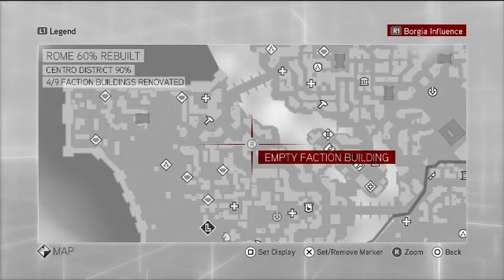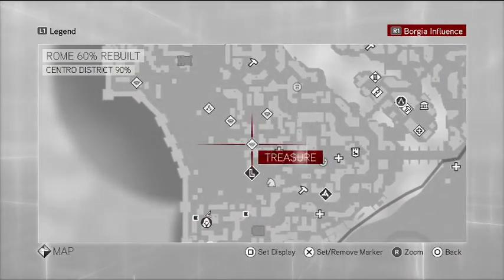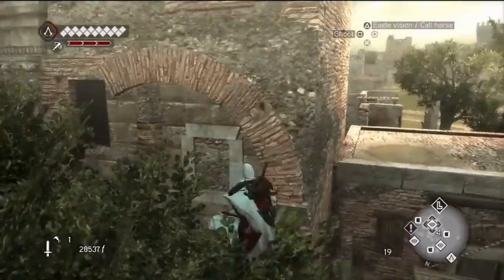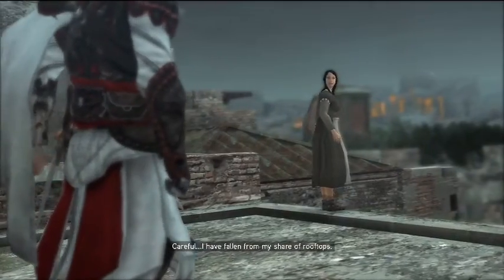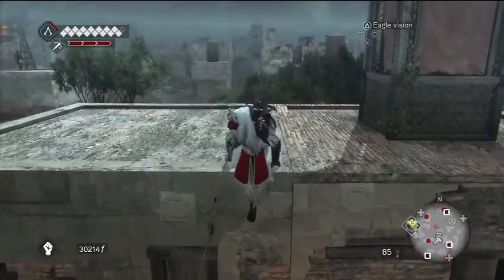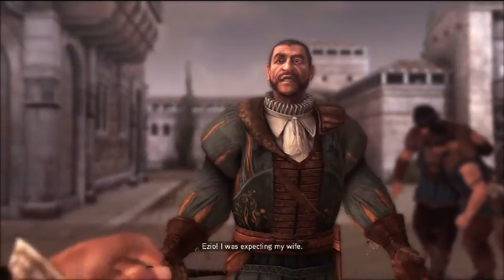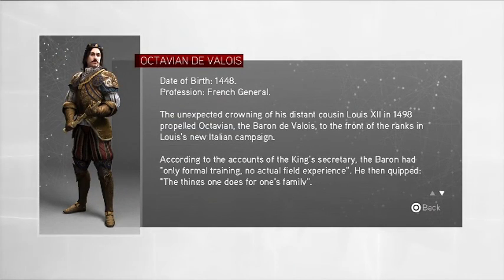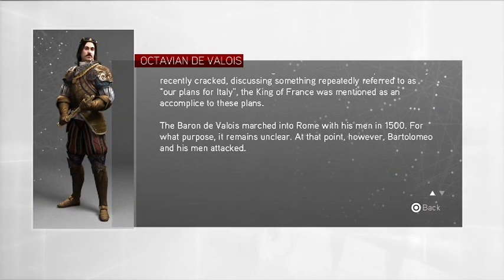assassins creed brotherhood the french attack